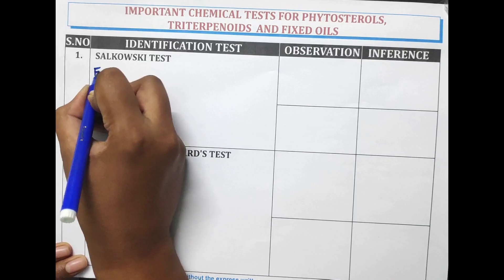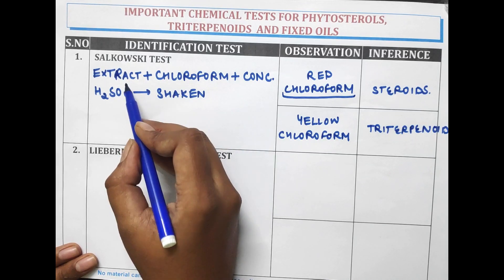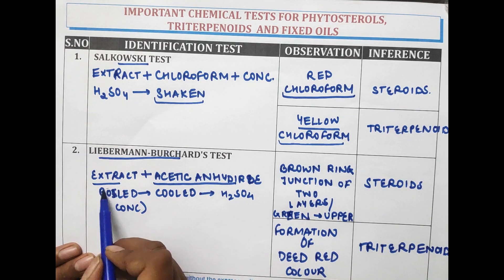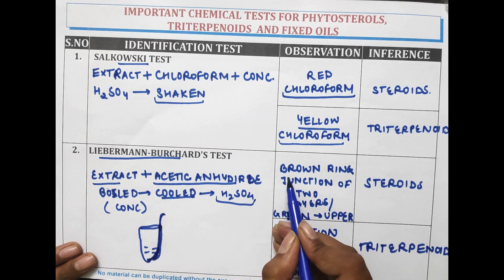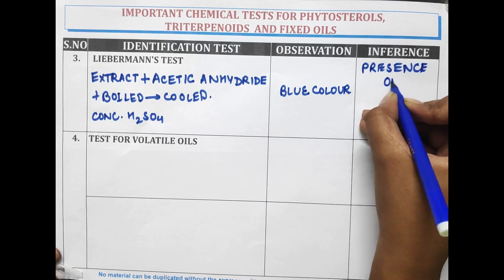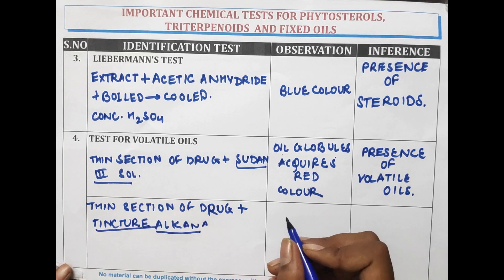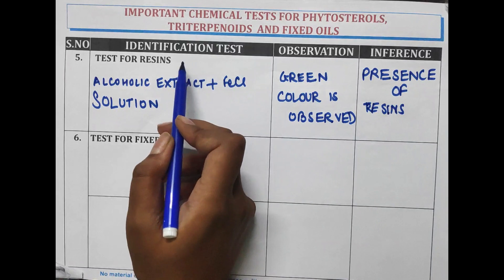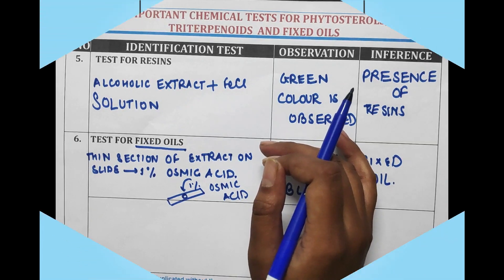DIGESTER-11 | IMPORTANT CHEMICAL TESTS FOR PHYTOSTEROLS, TRITERPENOIDS & FIXED OILS | GPAT | NIPER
📖Topic Covered in this video:
✔️ IMPORTANT CHEMICAL TESTS FOR PHYTOSTEROLS, TRITERPENOIDS & FIXED OILS
💊 𝙂𝘿𝘾 (𝙂𝙋𝘼𝙏 𝘿𝙄𝙎𝘾𝙐𝙎𝙎𝙄𝙊𝙉 𝘾𝙀𝙉𝙏𝙀𝙍) 𝙎𝙊𝘾𝙄𝘼𝙇 𝙈𝙀𝘿𝙄𝘼 -